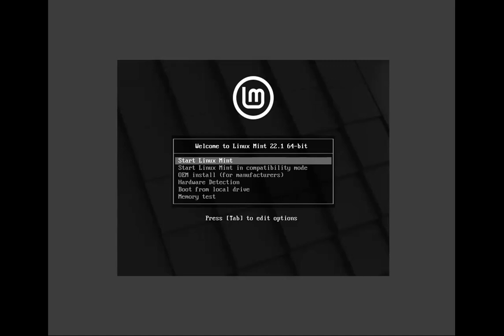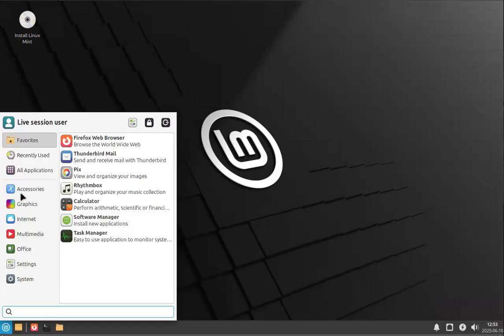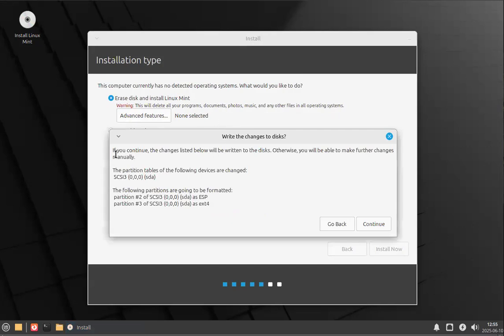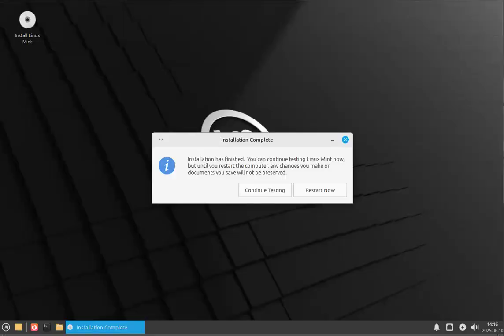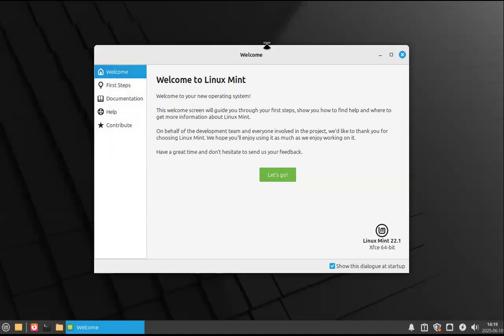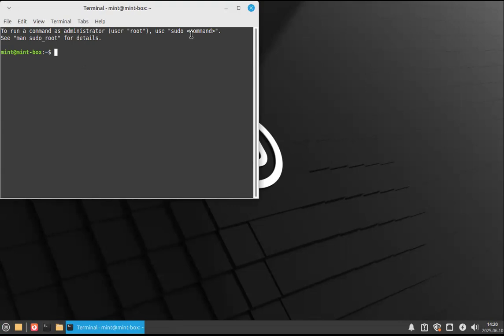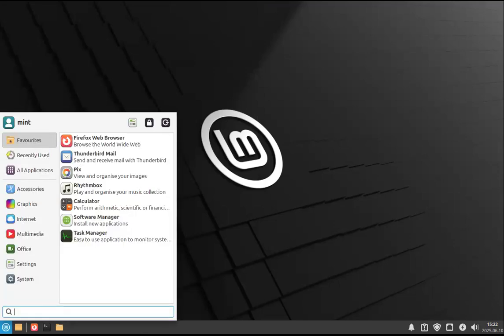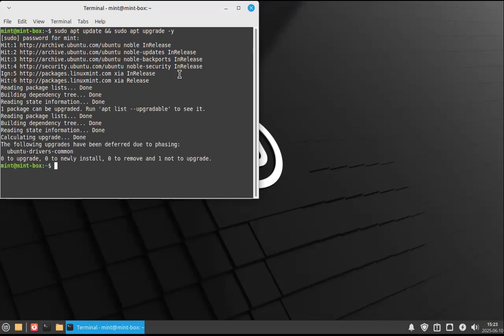Lets Install Linux Mint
In this video I will go over installing linux mint and updating it. This will be done in a virtual box but the process will be similar no matter what you are using